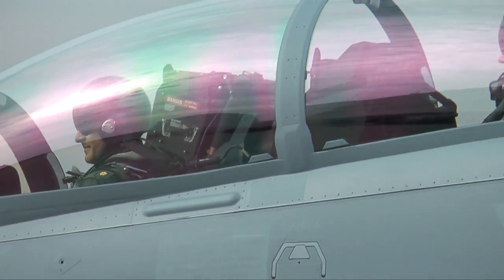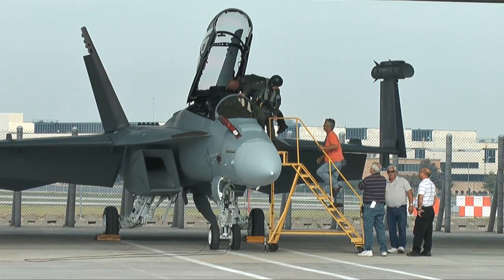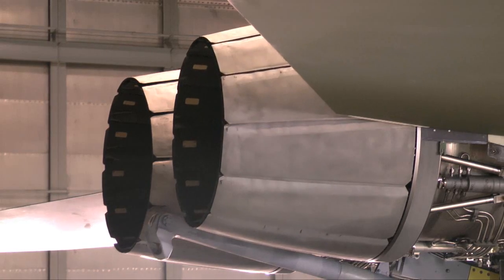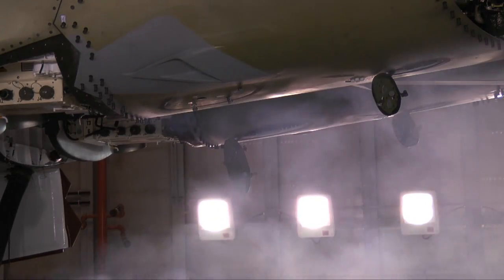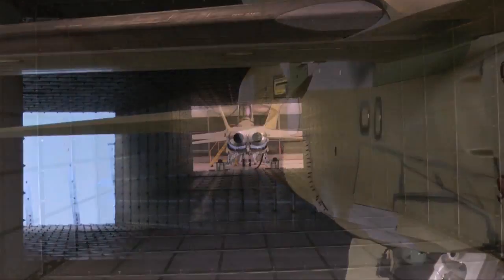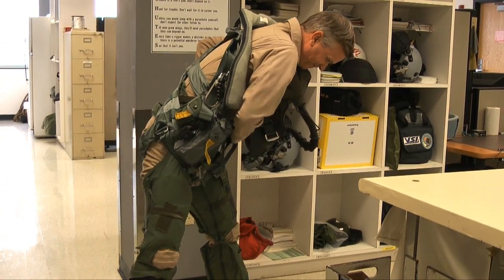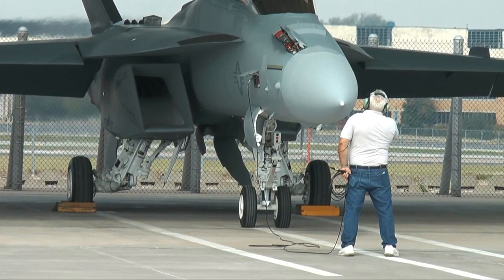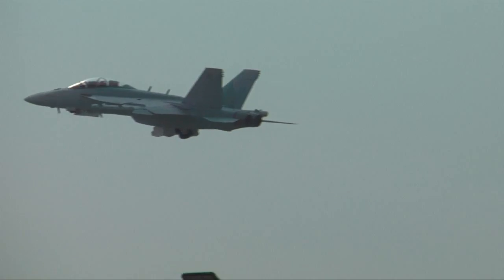Ramping up for delivery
Boeing employees install the final components to near-complete F/A-18's and EA-18 Growlers, as well as conduct final operational tests before delivering the aircraft.